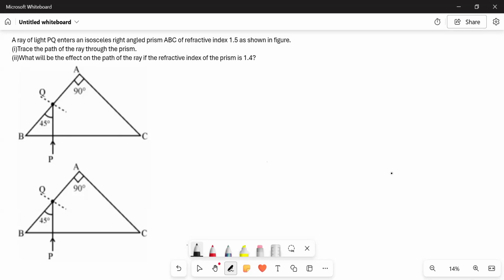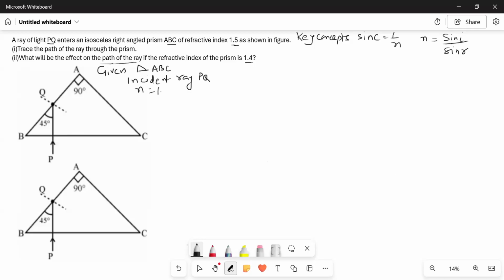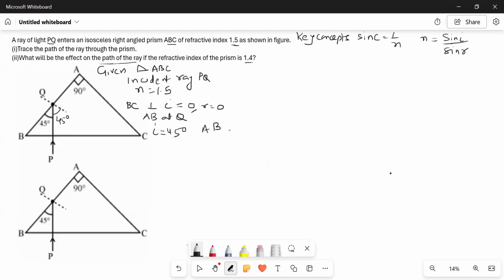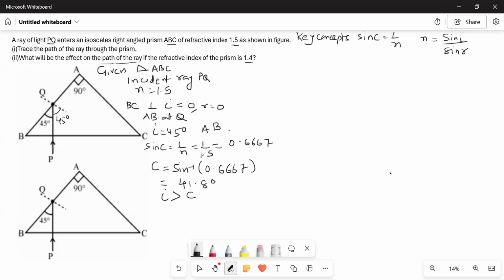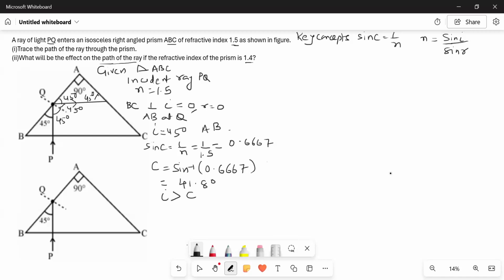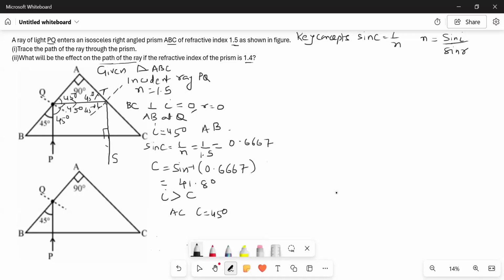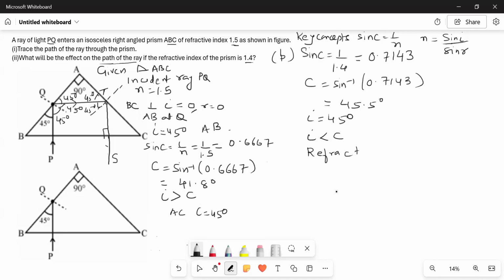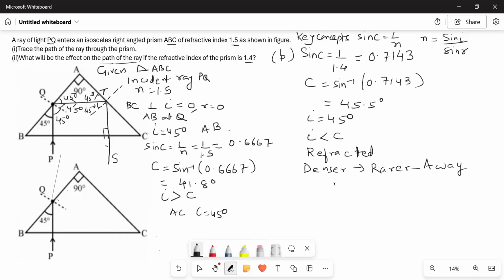CBSE XII Physics 3 marks question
A ray of light PQ enters an isosceles right angled prism ABC of refractive index 1.5 as shown in figure.

(i)Trace the path of the ray through the prism.
(ii)What will be the effect on the path of the ray if the refractive index of the prism is 1.4?